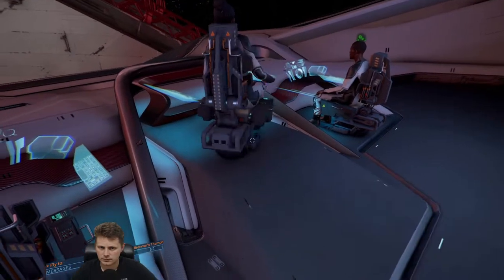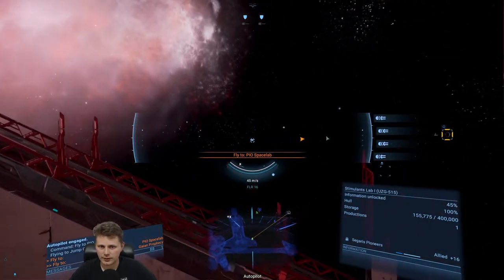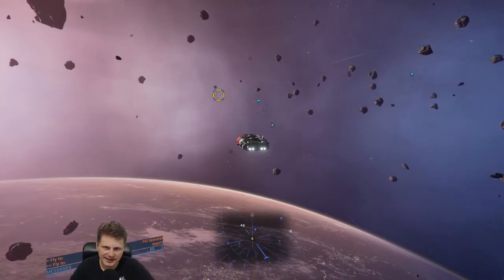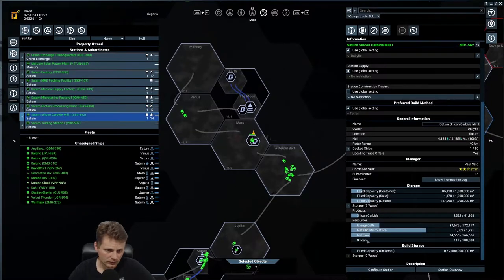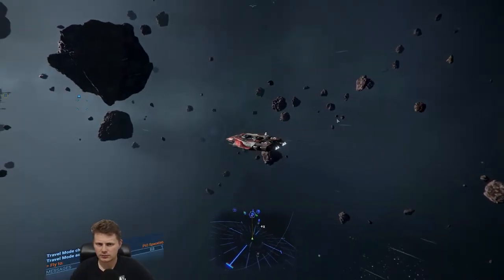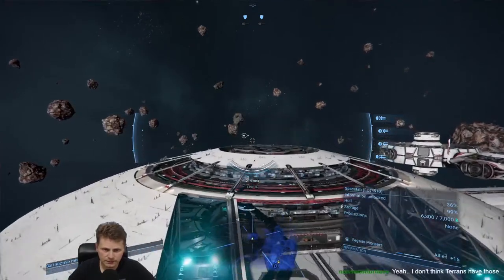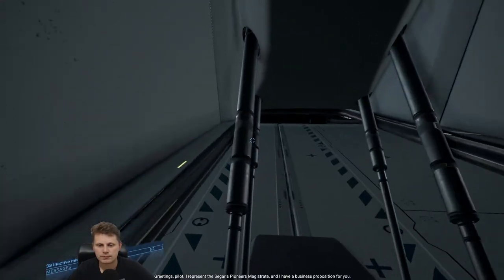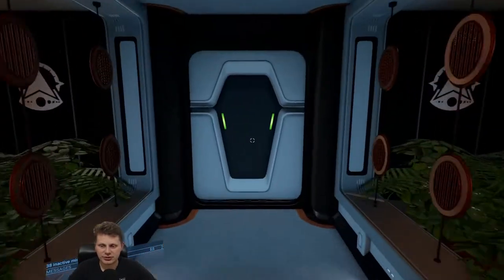Part 19 - Autopilot epically failt - X4 Foundations v4.0